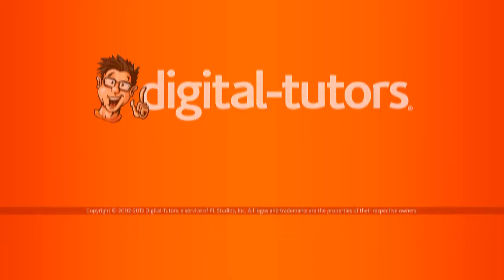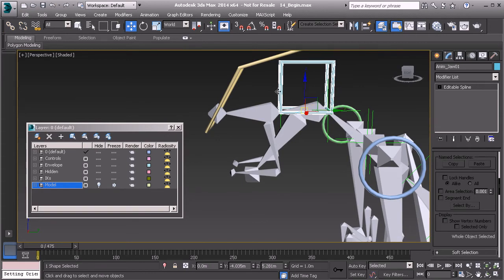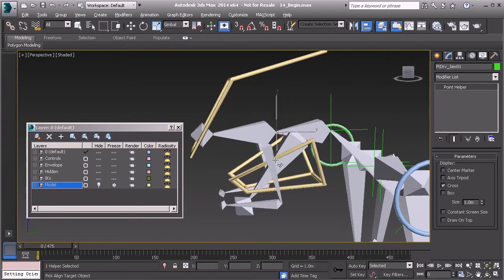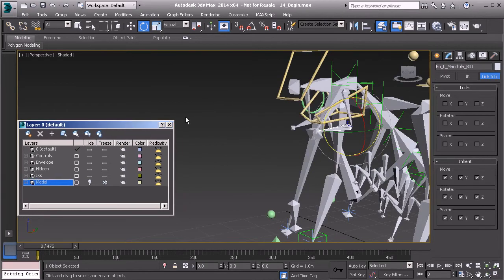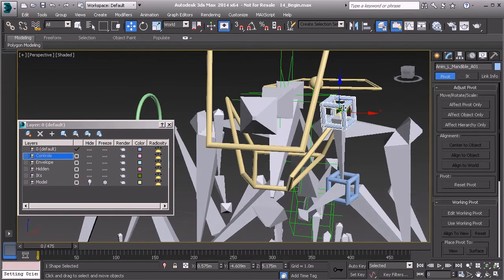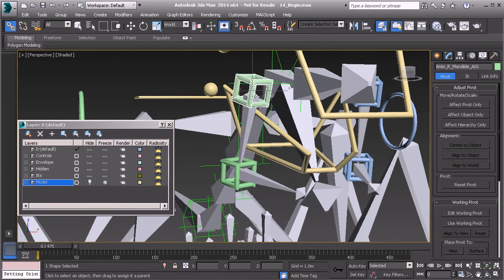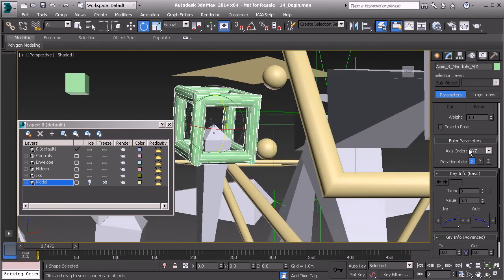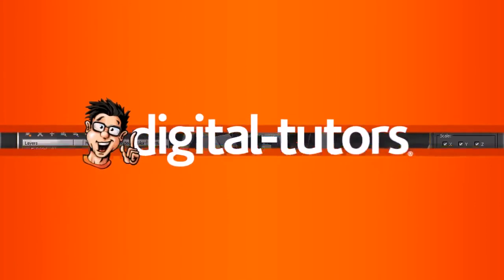14 Rigging and Animating a Game Boss in 3ds Max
Adding controls to the jaw and mandibles